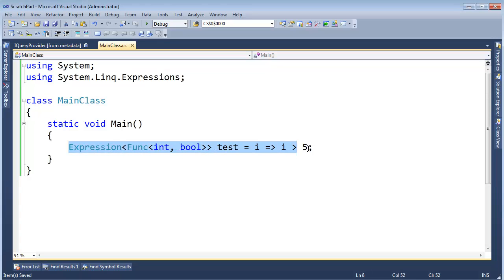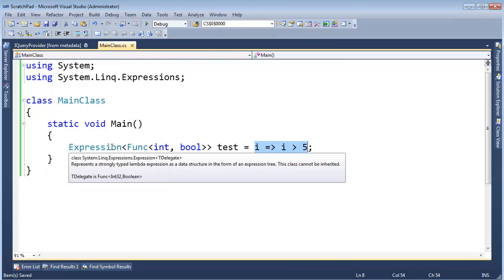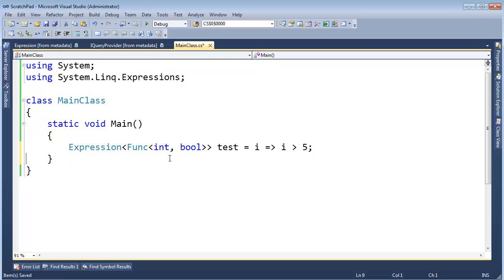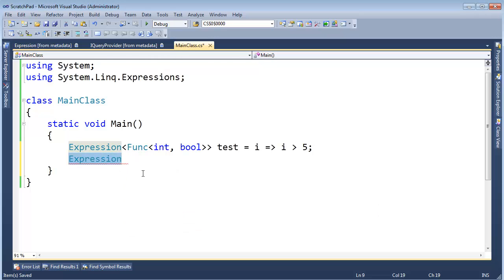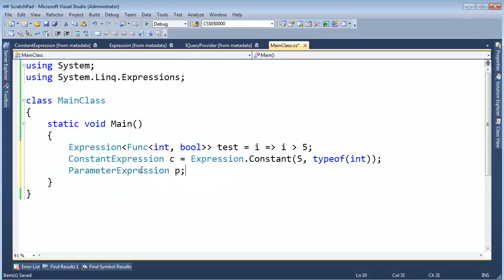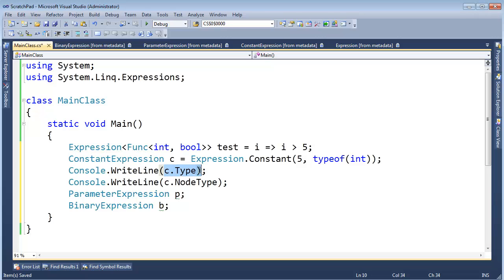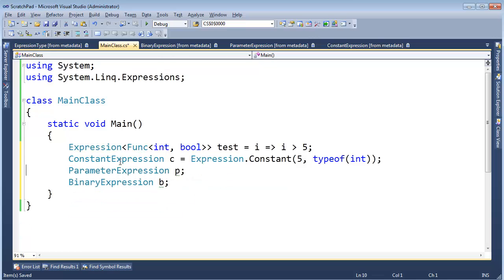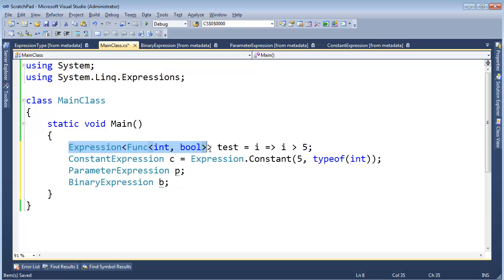C# Generic vs Non Generic Expression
What's up with all of these Expression classes anyways?